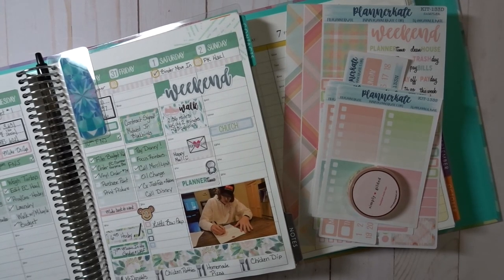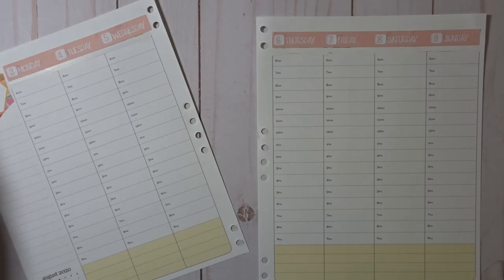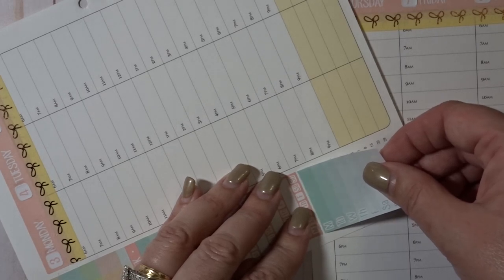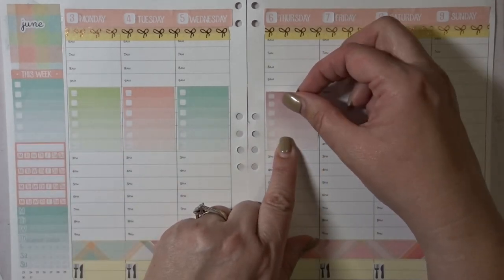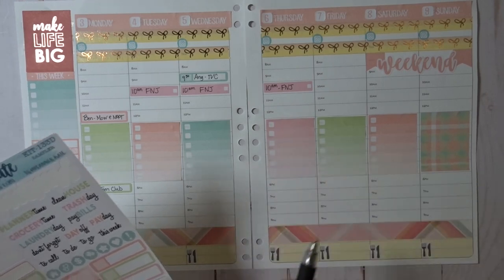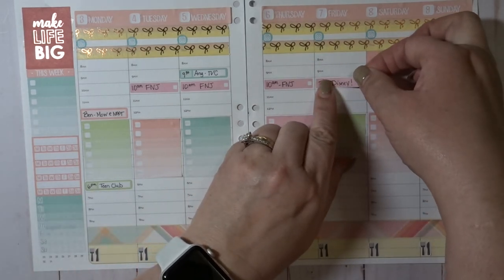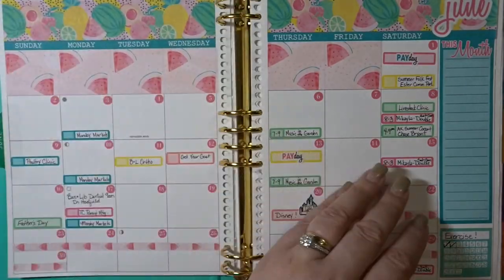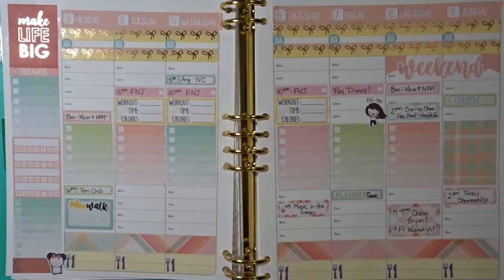Plan With Me 6/2/19 - 6/9/19 | EC Binder Move In | Erin Condren | Planner Kate | CoffeeMonsterzCo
Hi Friends!

I am so stoked for this weeks PWM! I finally moved into my new EC Binder and I LOVE it!!! I hope you enjoy!

If you enjoy my content and want to see more, please click the subscribe button, give this video a thumbs up and hit the bell notification to be notified of my future video uploads.  I would LOVE to hear from you!

XOXO,
Angela @thechaoticlyfeofaplanner

To receive $10 off your first Erin Condren order, sign up for an Erin Condren account (the coupon will be emailed to you): www.

Erin Condren Weekly Schedule Pad